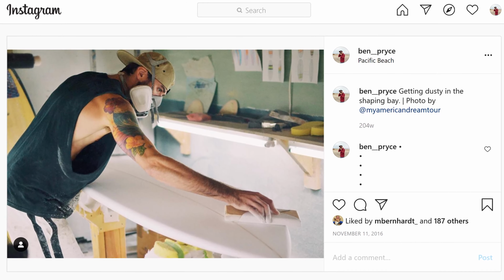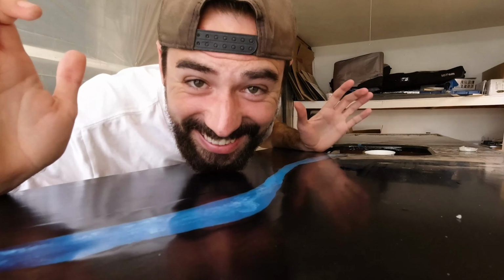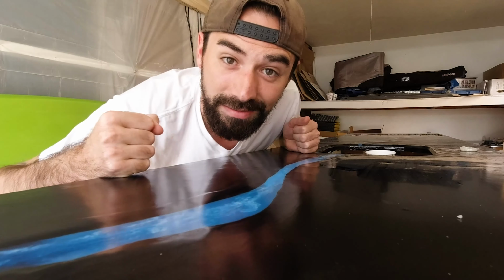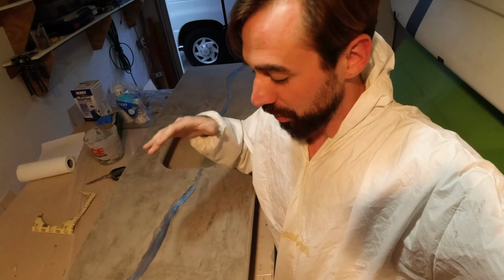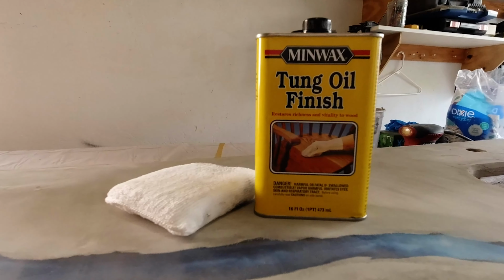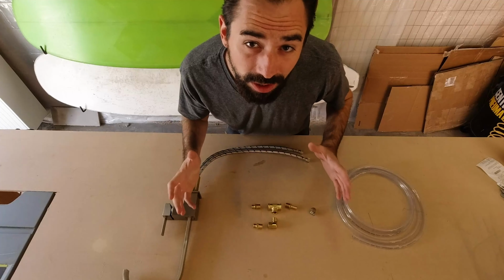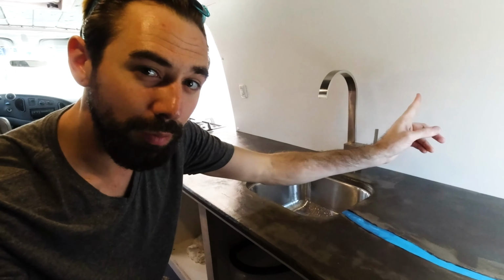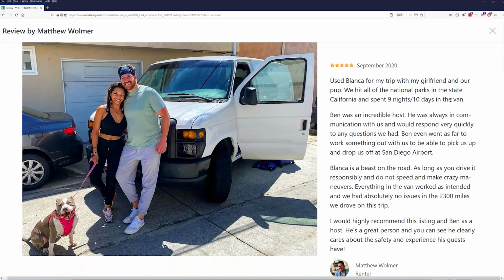Concrete Countertop was a BAD IDEA - Building Blanca Ep 8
Want one Custom Built? We do that too